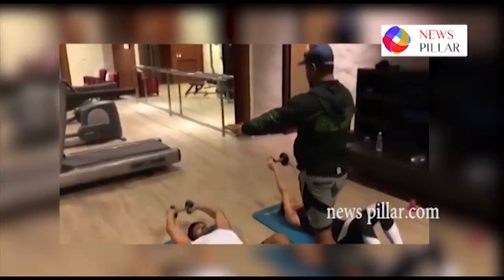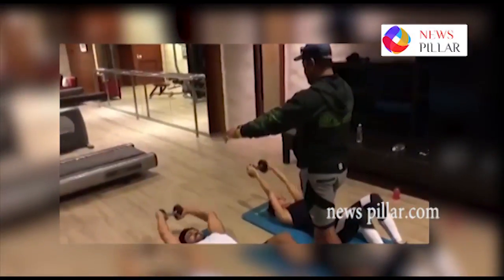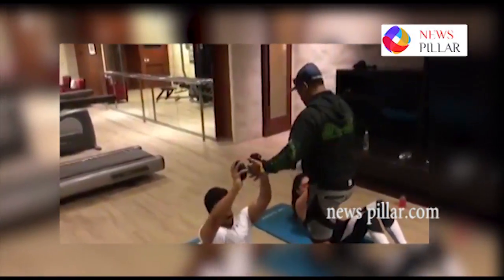రాం చరణ్ -ఉపాసన కలిసి ఫిట్ నెస్ కోసం||Ram charan and Upasana Workout in JYM